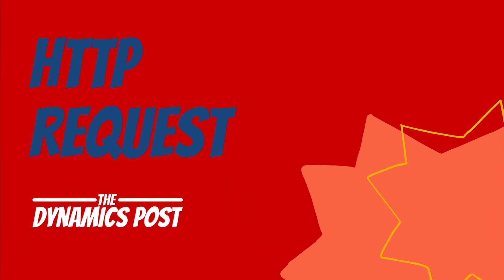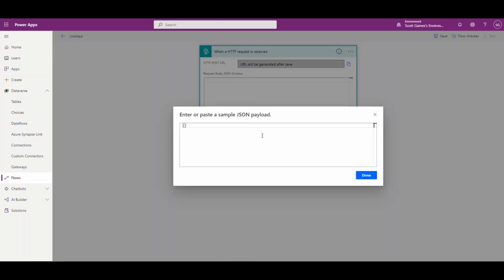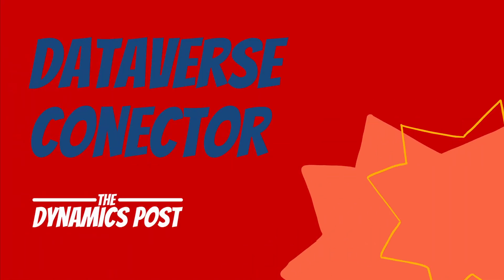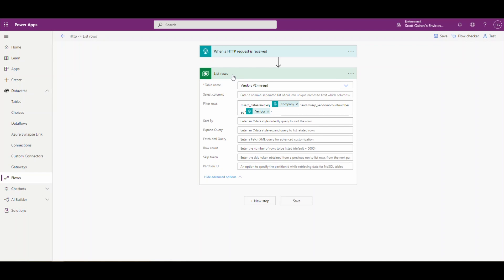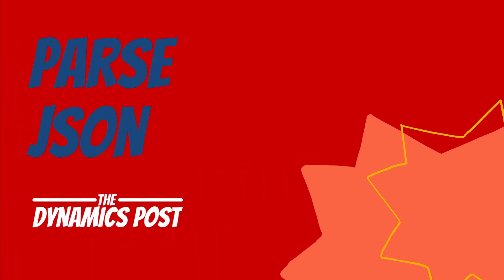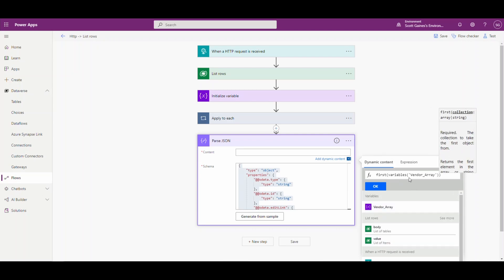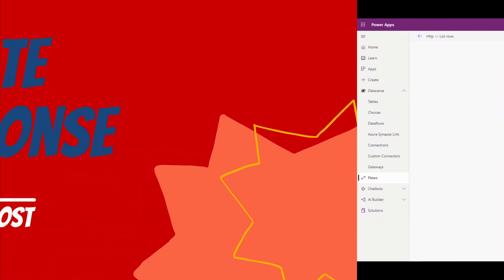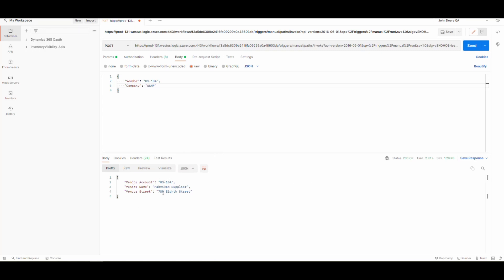The easiest way to create an API integration to Dynamics 365 Finance and Operations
In this video we will take a look at another easy to create integration with the power platform.

Using a Power Automate Flow we can, in a few minutes, easily create a flow where we can request information through a URL and have Power Automate process that request to return data.

Video Chapters
00:00  Introduction
00:54 When a HTTP Request is received
02:32 Dataverse connector
04:10 Create Array Variable
04:49 Populate Array
05:31 Setup Postman
08:06 Parse JSON
09:22 Select Data points
11:24 Create Response
11:53 Test Power Automate Flow
12:24 Other Integration Videos